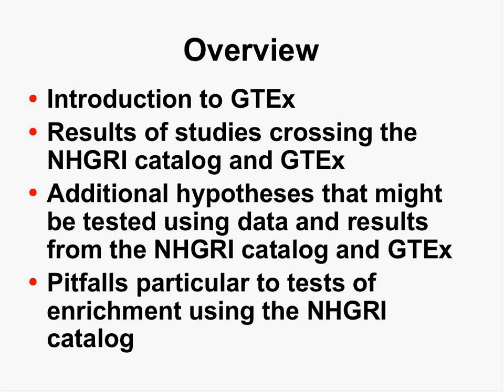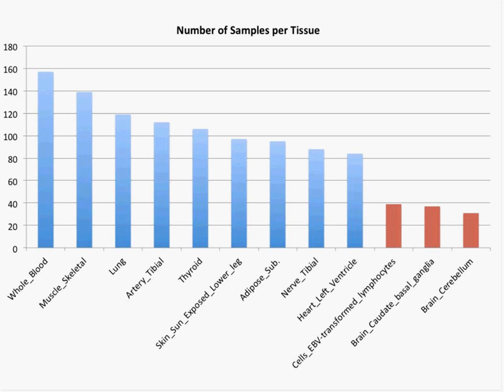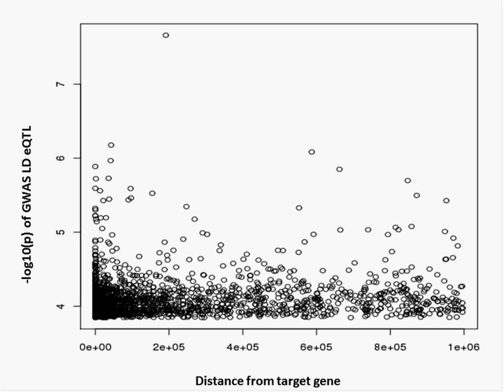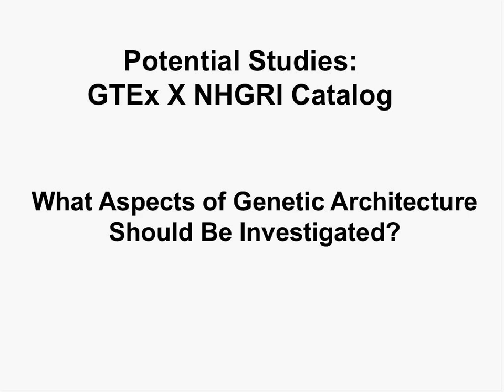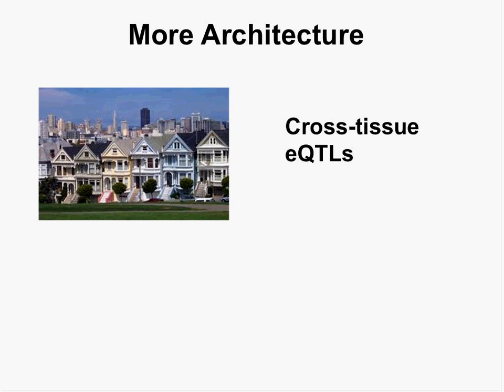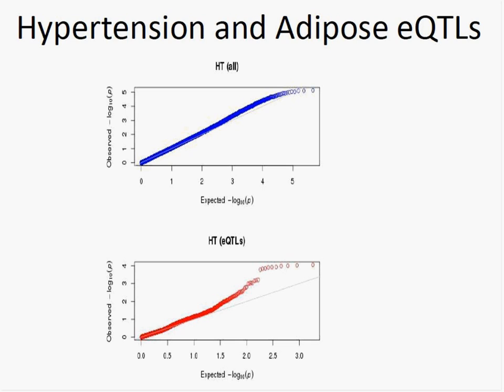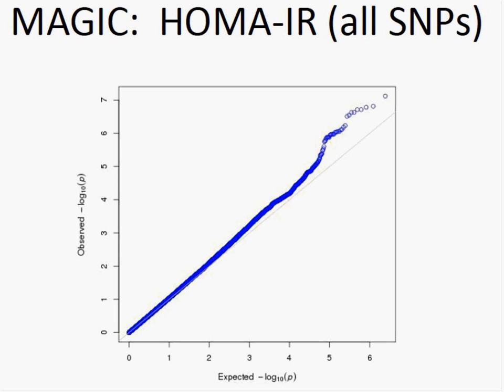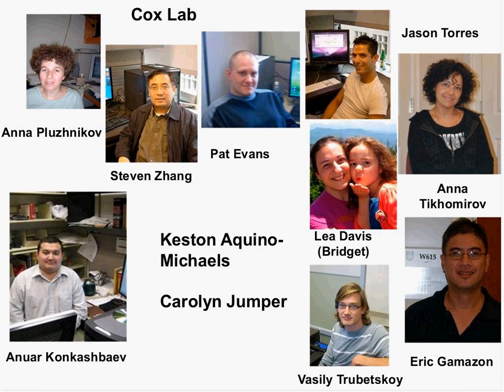GTEx X NHGRI catalog - Nancy Cox, University of Chicago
On Thursday, 18 July 2013, the NHGRI's Division of Genomic Medicine presented "Current uses of and future directions for the GWAS Catalog", a webinar highlighting current uses and exploring future directions for the GWAS catalog.

These presentations from the webinar examine how the catalogue's use by biomedical researchers is informing projects such as ENCODE, mouse phenotyping projects and regulatory genomics. GWAS catalog personnel identify goals and directions for their work.